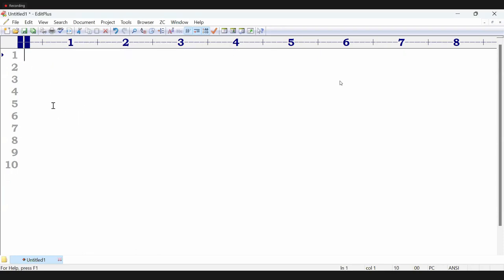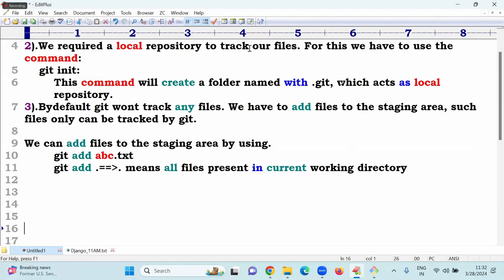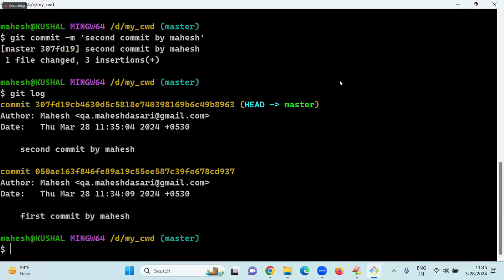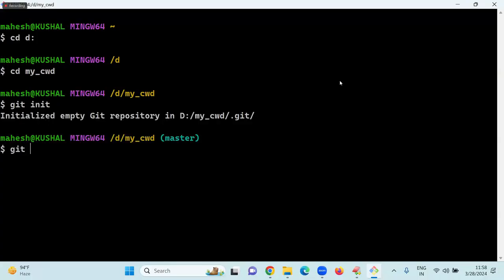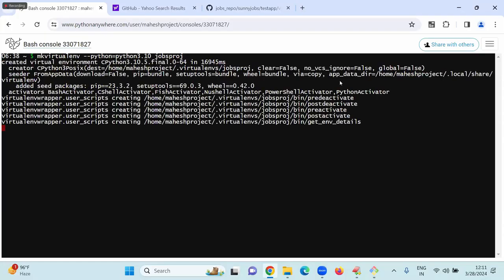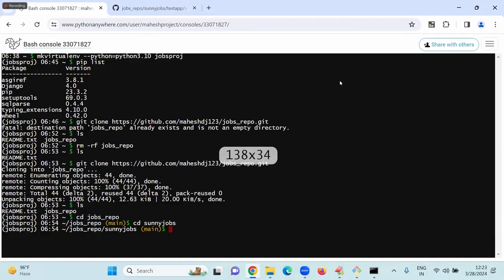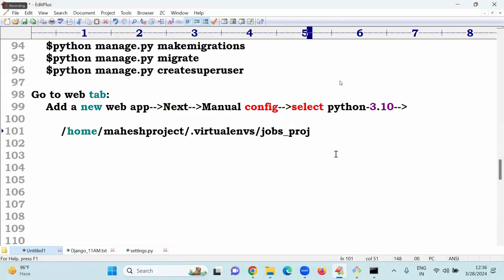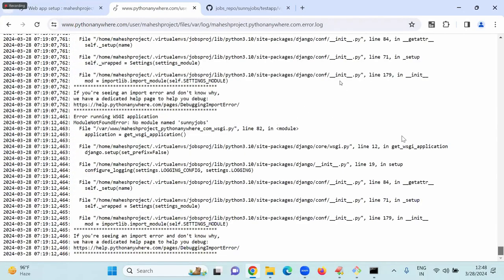Day 41 How to install git and github